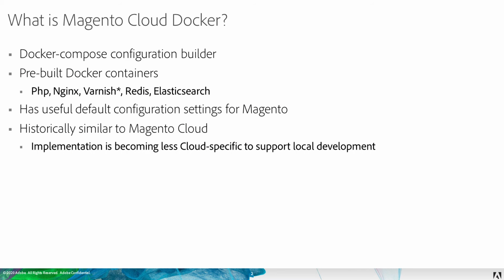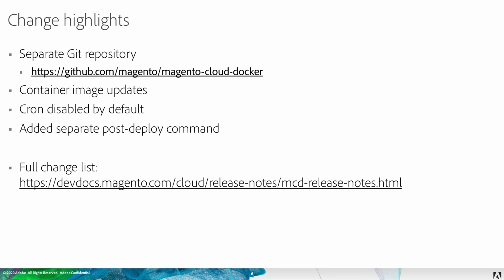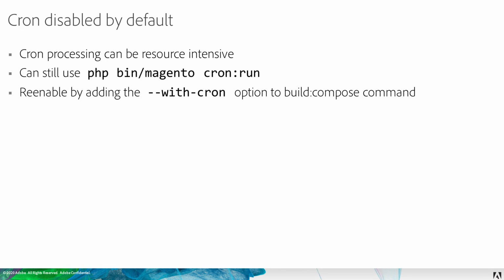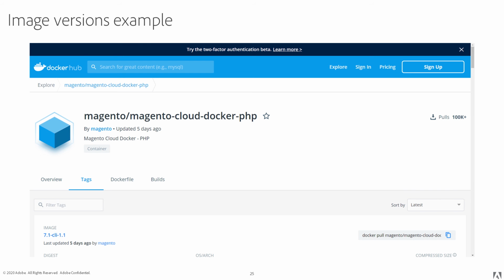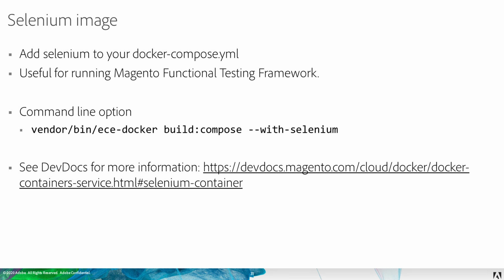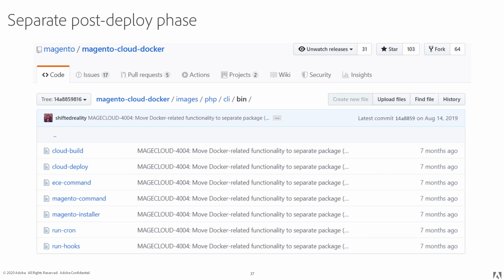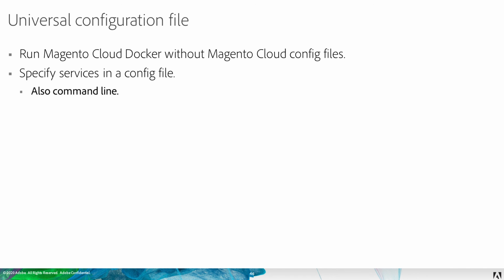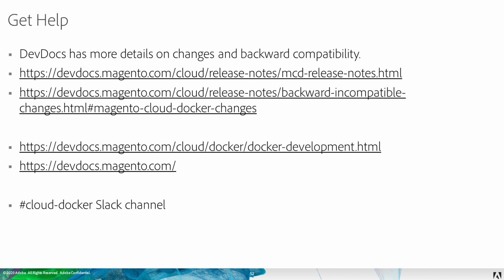Magento Cloud Demo - Cloud Docker 1.0 with Michael Casey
In this Cloud Demo, Michael Casey will discuss the new feature of Cloud Docker 1.0 release:

- New entry points
- New functionality
- Plans for the next releases